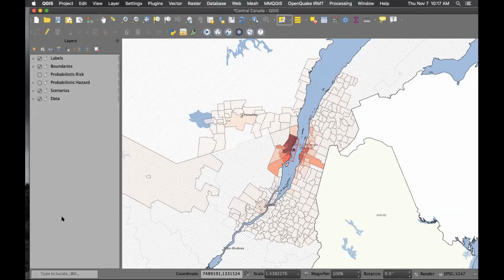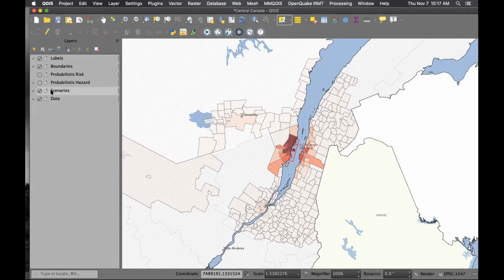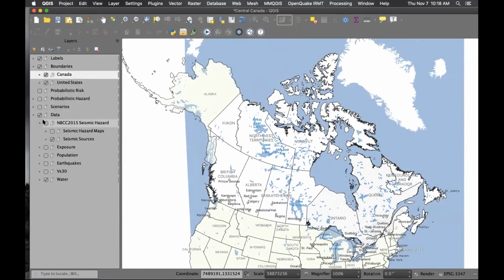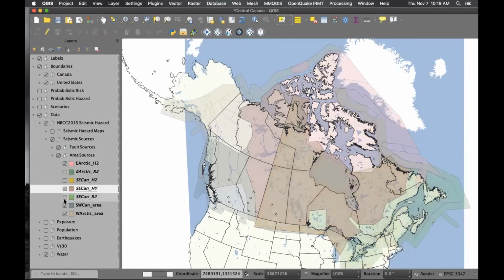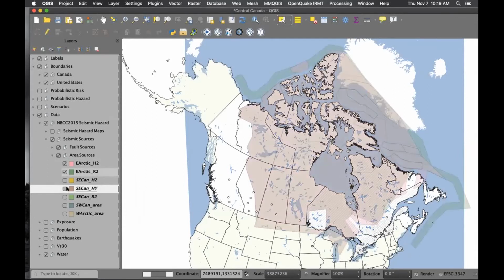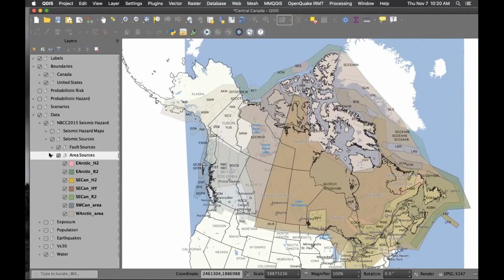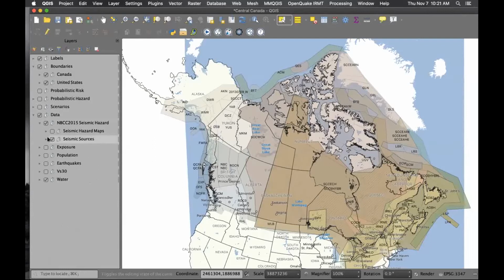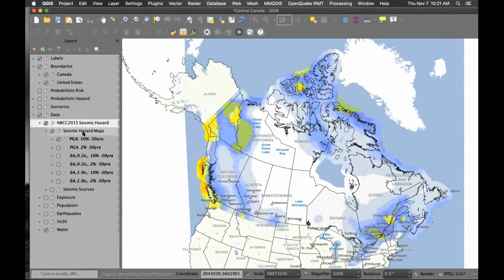Day 2-Part 12_Western-GEM_Workshop_Probablistic Hazard and Risk Analysis OQ